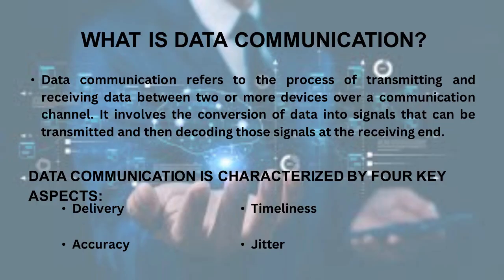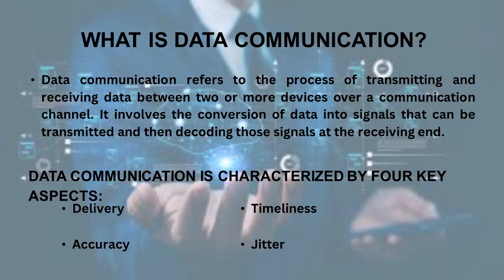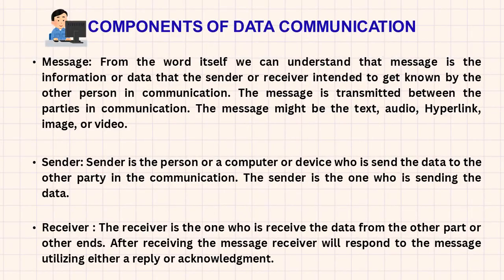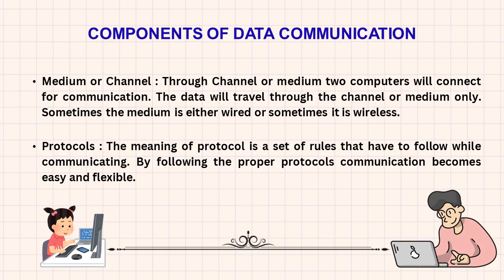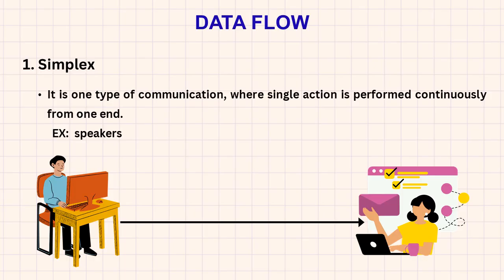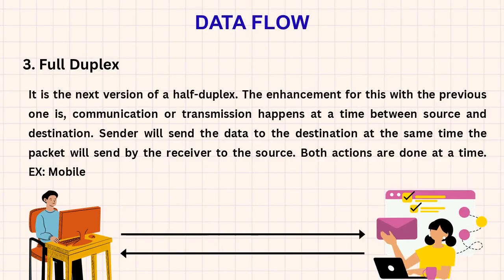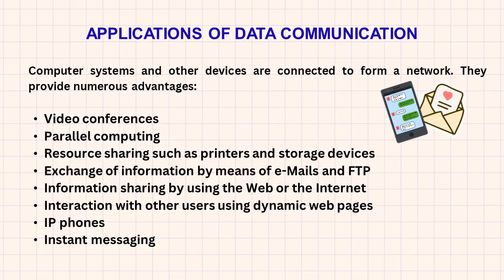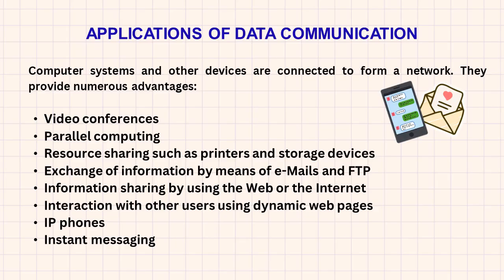Data Communication | Basics, Types & Examples Explained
In this video, we explore Data Communication — how information is transferred between devices through different mediums.

✅ What is Data Communication?
✅ Components of Data Communication
✅ Types of Data Communication

Perfect for students, beginners in computer networking, and anyone wanting to learn how devices share data.